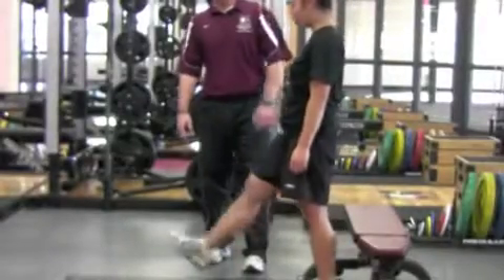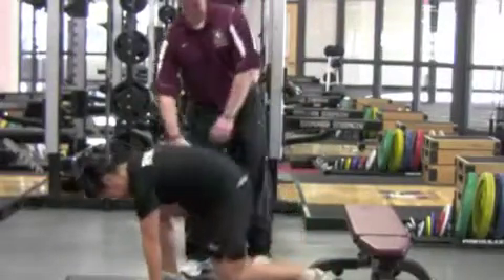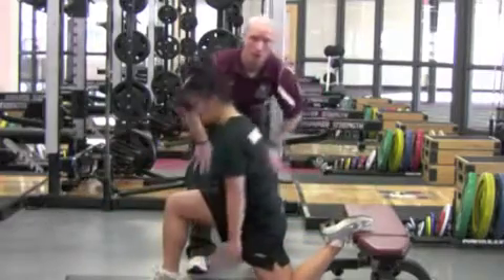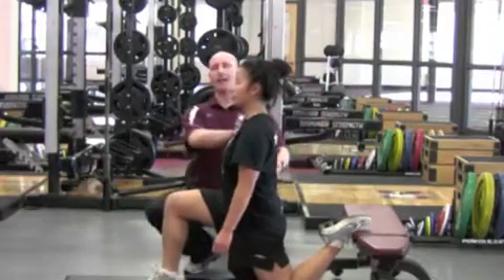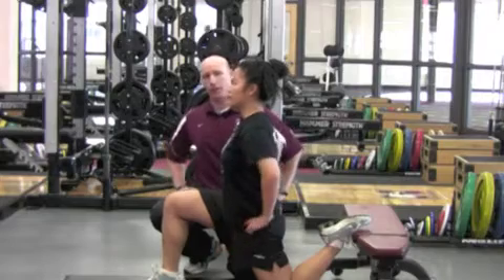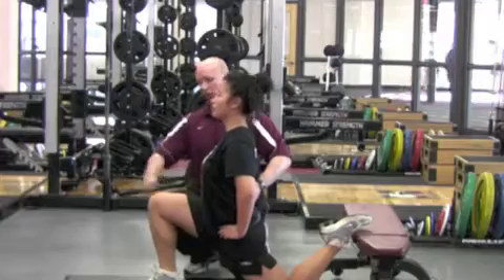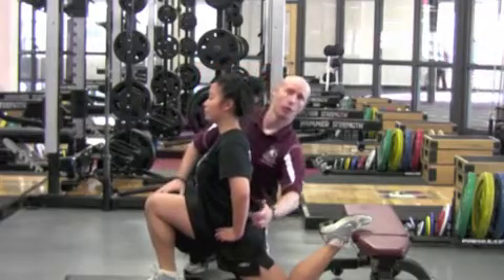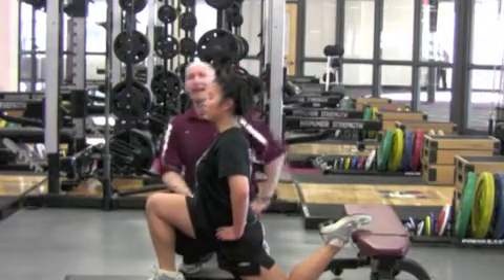Flexibility- Rec Fem